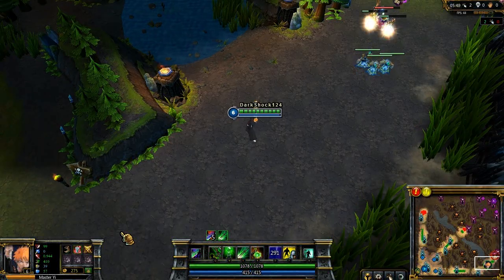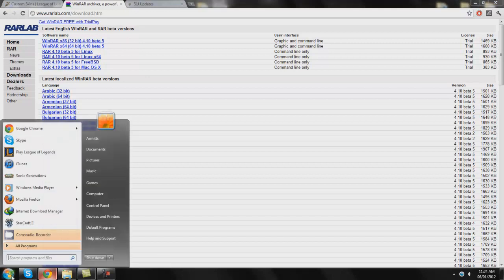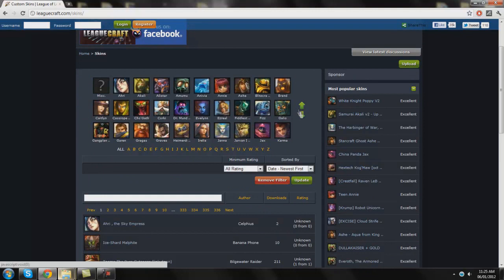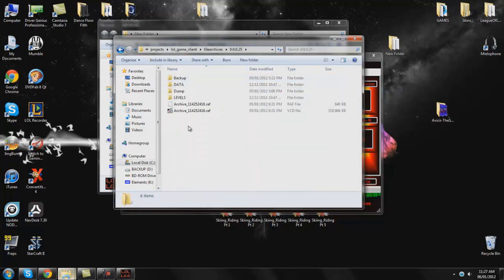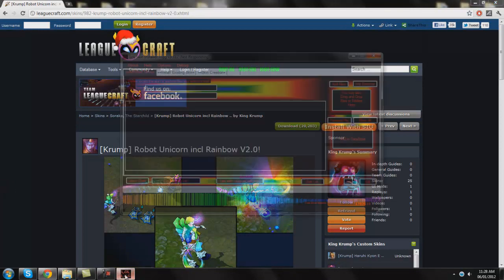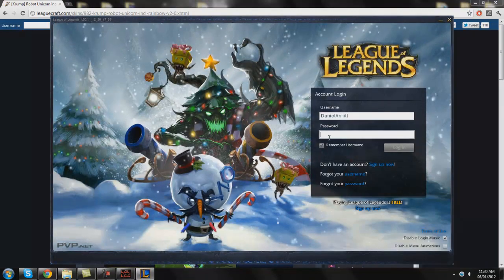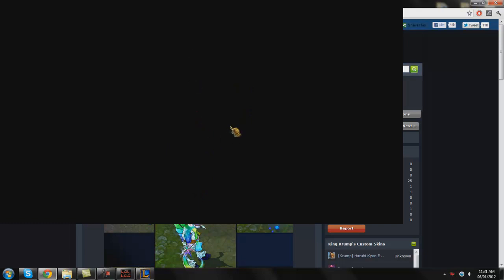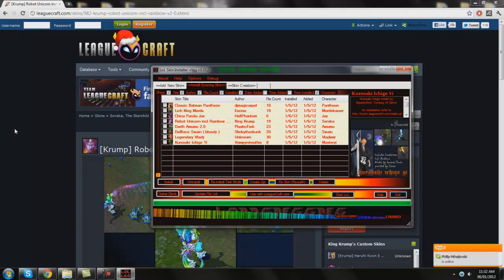[Tutorial] How to install Custom Skins for League of Legends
This is a tutorial on how to get Custom Skins for league of legends. The 3 links shown in the video are: